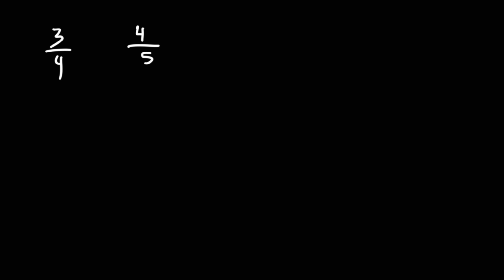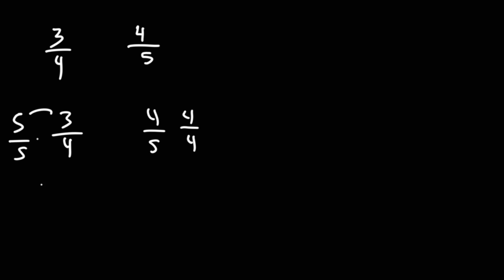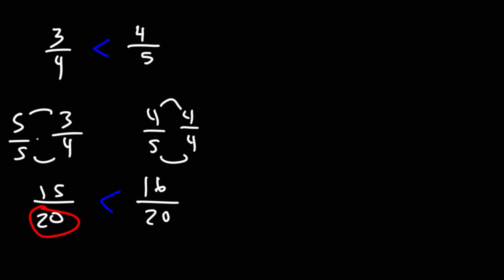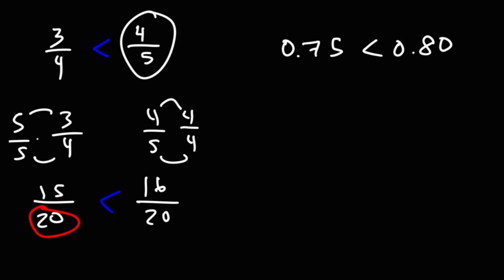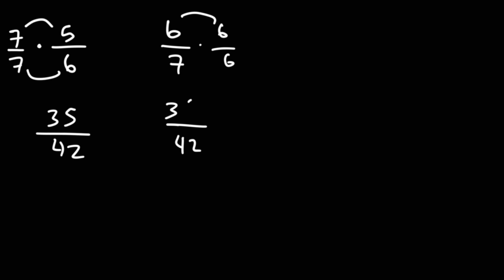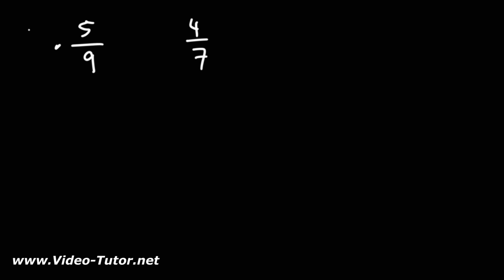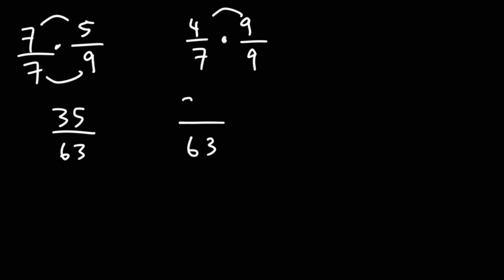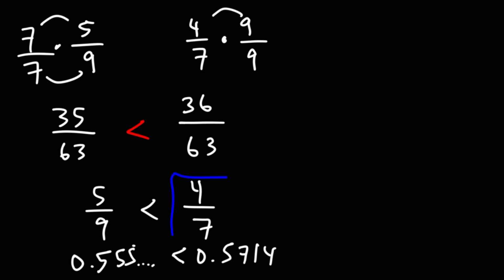How to Compare Fractions with Different Denominators - Math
This math video tutorial explains how to compare fractions with different denominators.